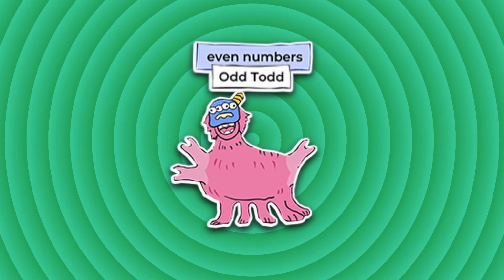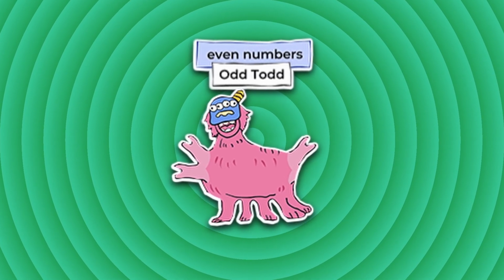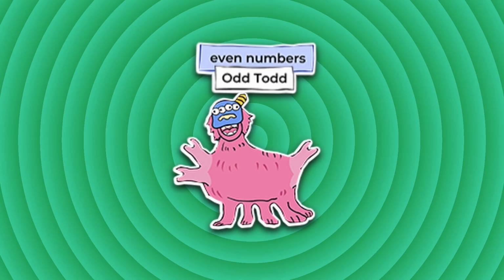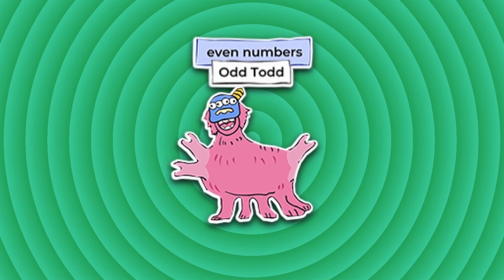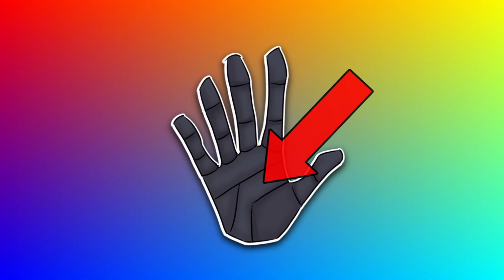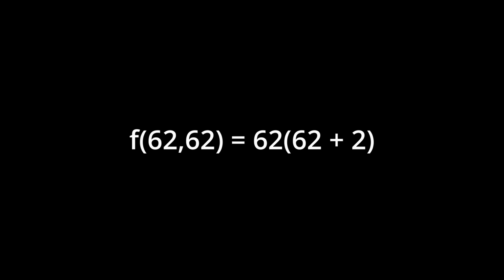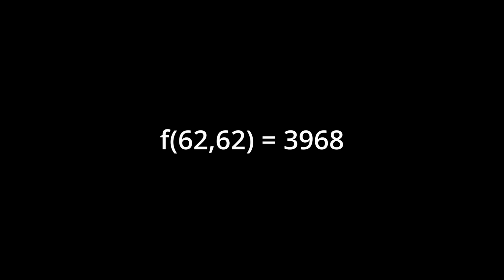Can You Count To Eleven?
I think I can count to at least 10.